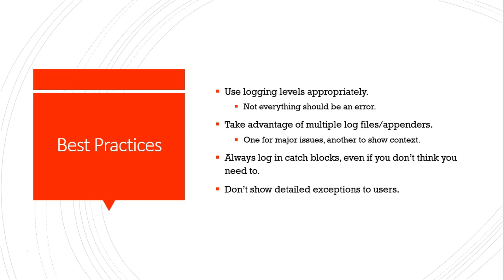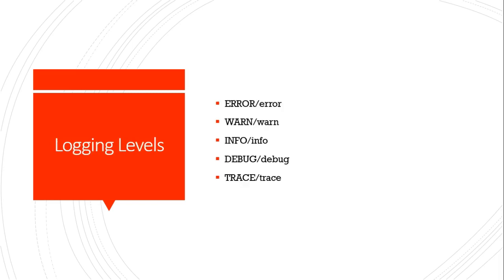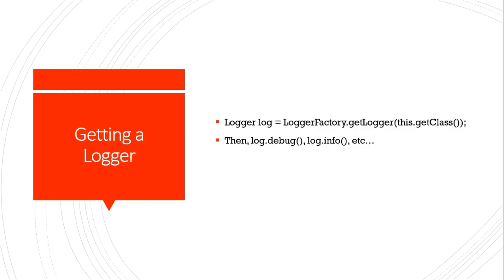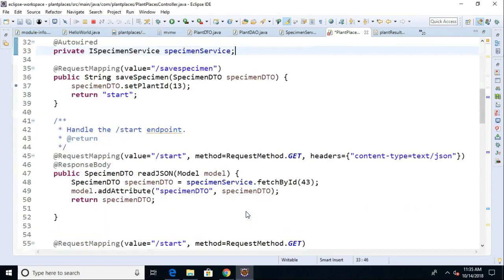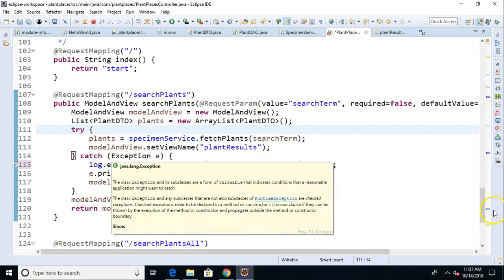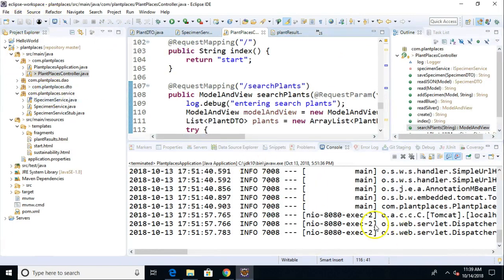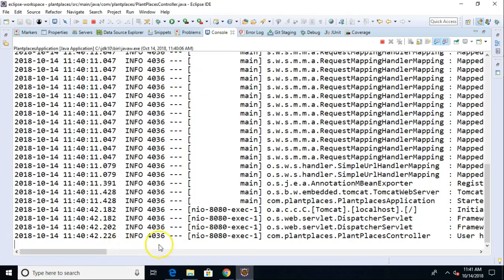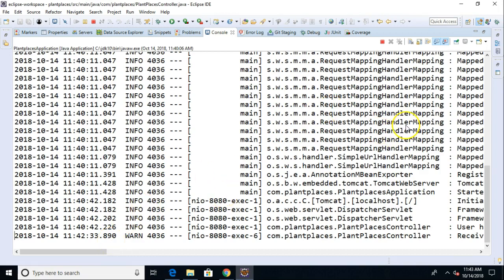Overview of Logging Best Practices, Example in Spring Boot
An overview of how logging works in Java/Log4j/Spring Boot.  Discussion of logging levels, why to log, where to log.  Hands-on demonstration in a Spring Boot application.